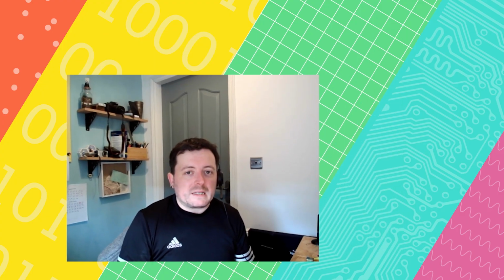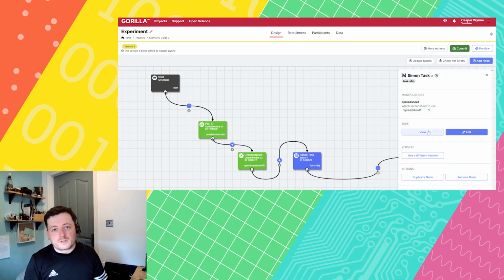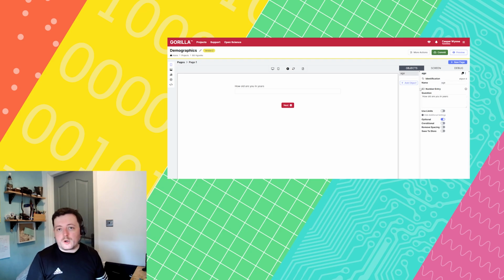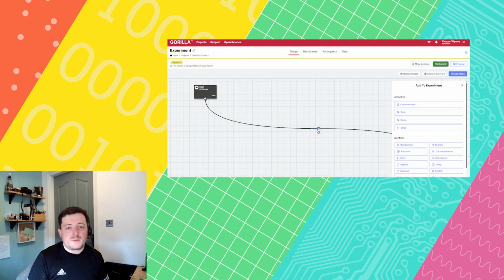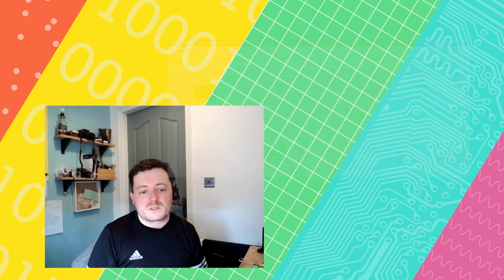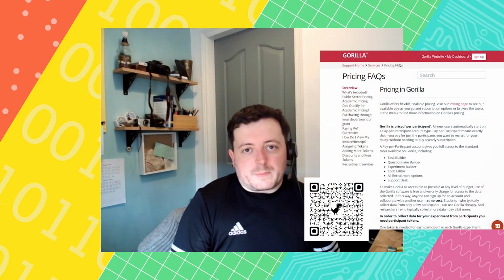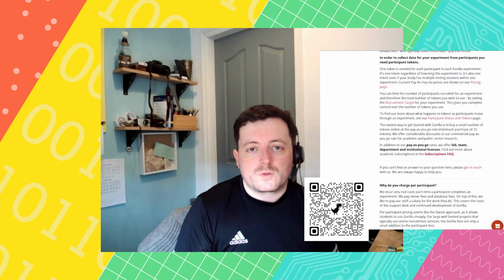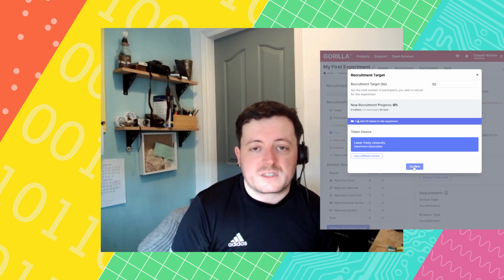What is Gorilla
Are you a student or researcher tasked with using Gorilla for your data collection, but have no idea where to start? This video is the perfect crash course for you! We break down exactly what Gorilla is, how it works like a flowchart for psychology studies, and its three core tools: the Questionnaire Builder, Task Builder, and Experiment Builder. We’ll also compare it to alternatives like Qualtrics and PsychoPy, and explain its unique pricing model.

Video Chapters
00:00 - Introduction
00:17 - The Flowchart Concept
00:55 - Tool 1: The Questionnaire Builder
01:24 - Tool 2: The Task Builder
01:50 - Tool 3: The Experiment Builder
02:00 - Gorilla vs. Other Tools
02:37 - Creator Disclaimer
02:53 - Pricing & University Subscriptions
03:23 - Conclusion & Next Steps

Resources Mentioned

Check out my "How to Gorilla" playlist here: [Insert Playlist Link Here]